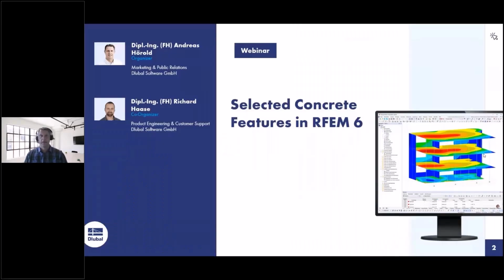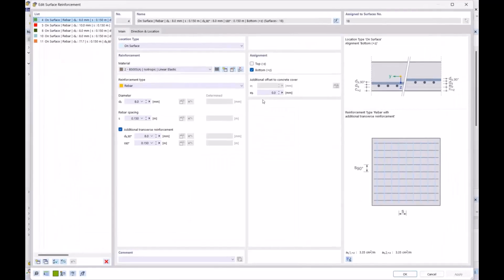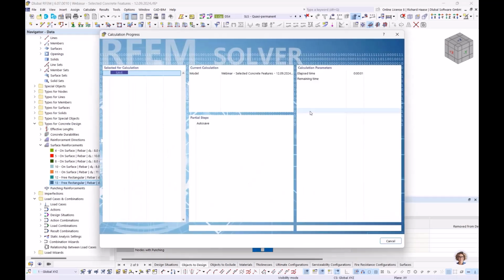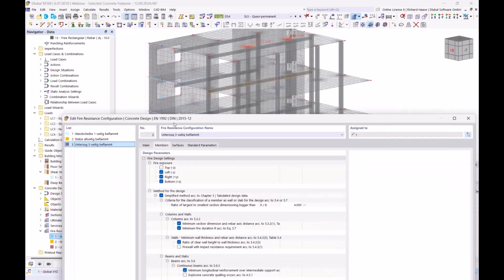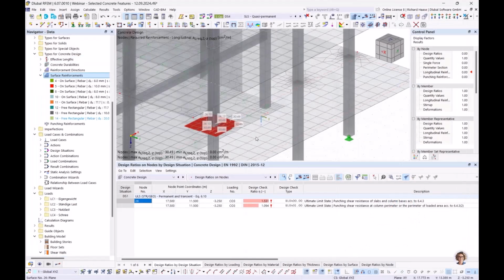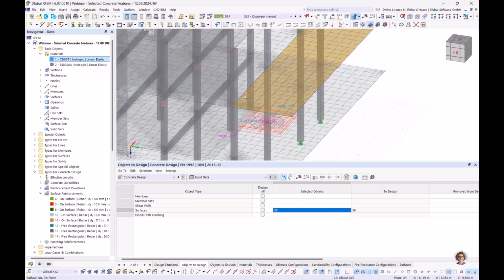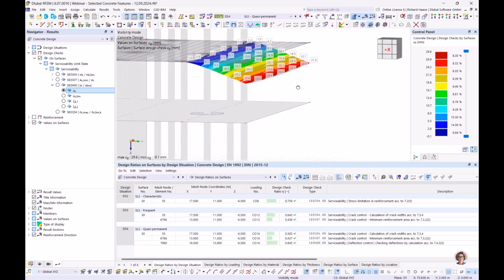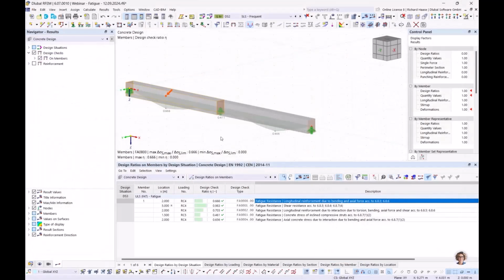[EN] Webinaire | Fonctionnalités du béton sélectionnées dans RFEM 6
Dans ce webinaire, nous vous présentons les fonctionnalités du béton sélectionnées dans RFEM 6.

Déroulé :
00:00 Introduction
04:40 Disposition des armatures
23:15 Vérification de la résistance au feu selon la méthode du tableau
36:05 Vérification de la résistance au poinçonnement
43:30 Vérification à l'ELS
59:20 Vérification à la fatigue